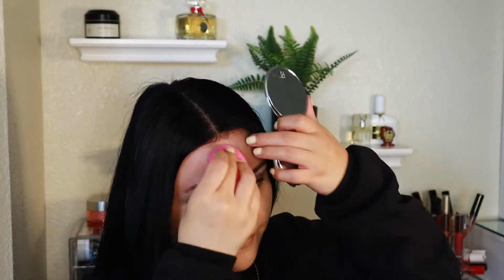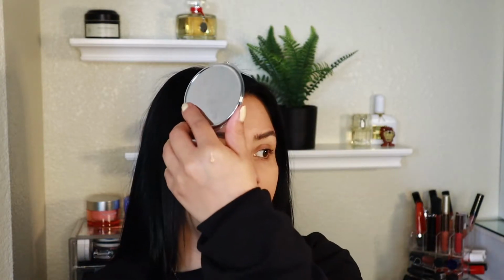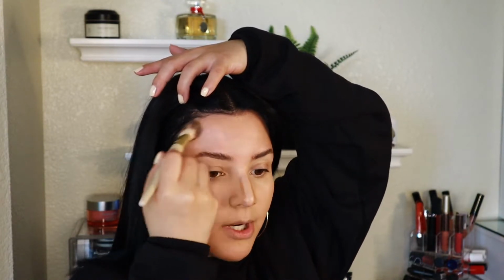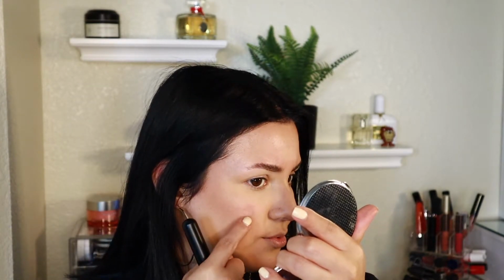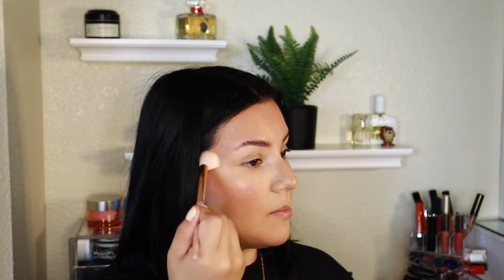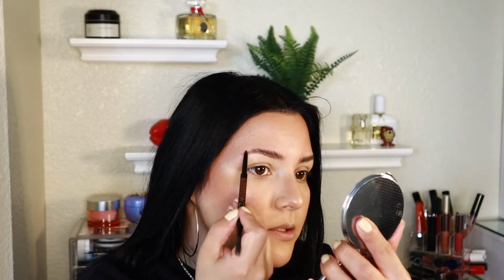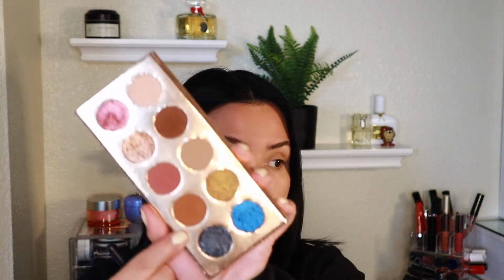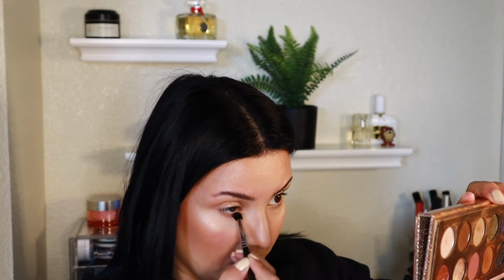Instagram picks my makeup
Hi everyone! Hope you are all doing well. If your not following me on my instagram you totally should I had you decide there what products to use for my makeup. If you want to participate in any future instagram picks my makeup then you should go follow me..I personally hate that word..(follow me) like we should never follow people if you no what I mean..you no the whole be leaders not followers but that what instagram decided to go with so whatever… anyways this is what my um you no followers on instagram…lets call them friends ..decided I used for makeup. Growing my channel is one of my resolutions this year and im trying my hardest to be consistent in uploading and engaging with you guys.

Products used

Hourglass vanish seamless foundation
Summer Fridays jet lag mask
Olehenriksen banana bright primer
Kylie concealer
KKW beauty contour stick
Marc Jacobs tantric omega bronzer
Revlon skin lights highlighter in daybreak glimmer
Charlotte tilbury filmstar  bronze and glow
Anastasia Beverly Hills brow wiz
Dose of colors friendcation pallet
Colourpop volumizing mascara in brownie points
Morphe luminous setting spray
Wet n’ wild lipstick in bare it all
Dose of colors lipgloss in over the top

FTC: This video is not sponsored, any and all opinions stated are my own.